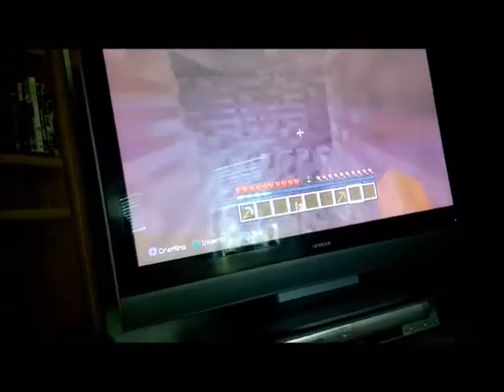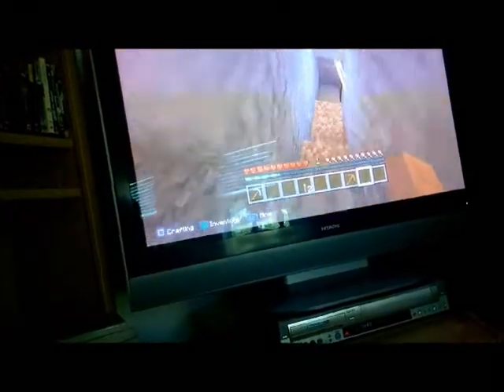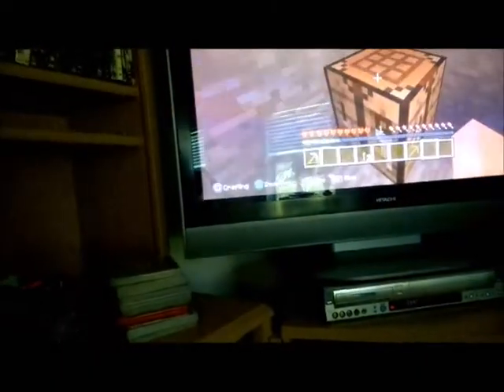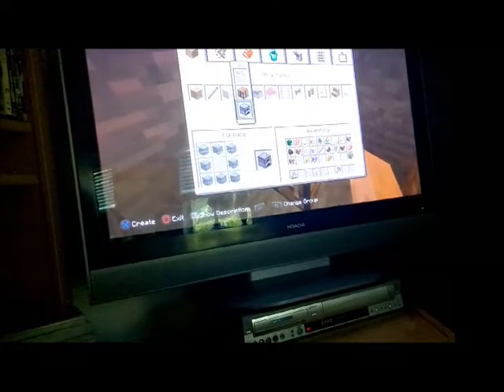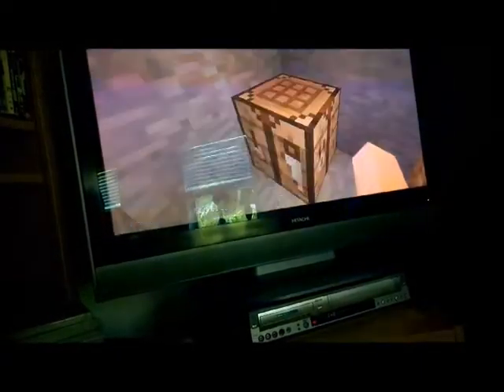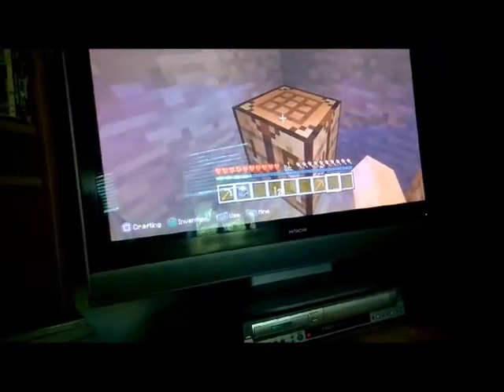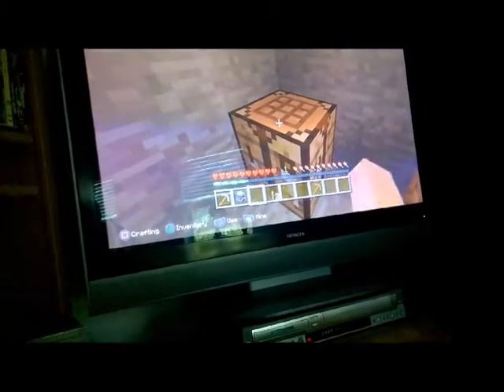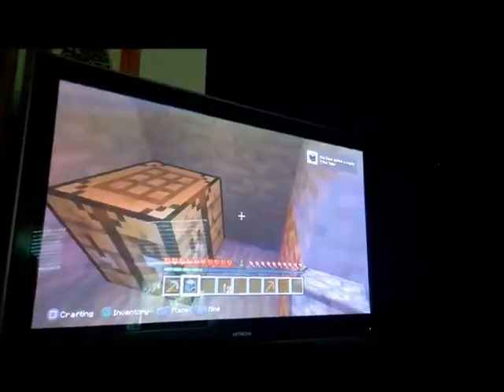minecraft for ps3 1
minecraft for ps3